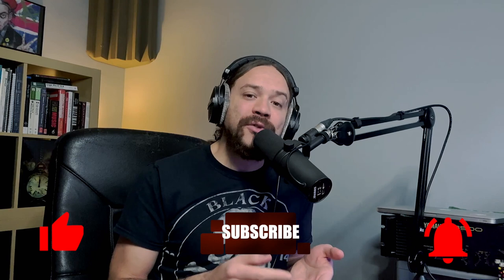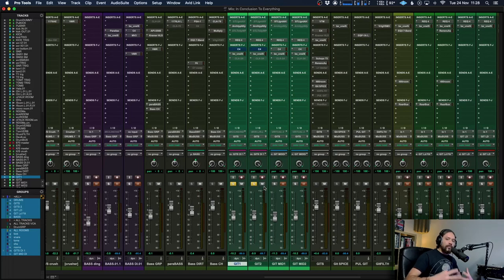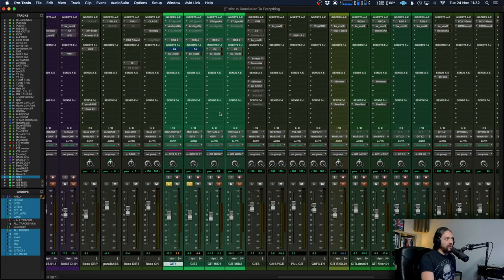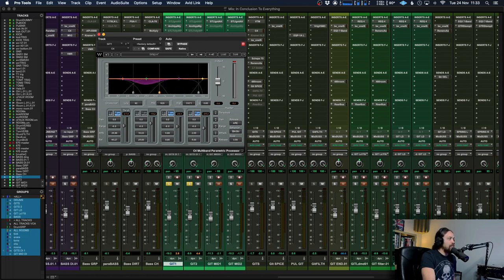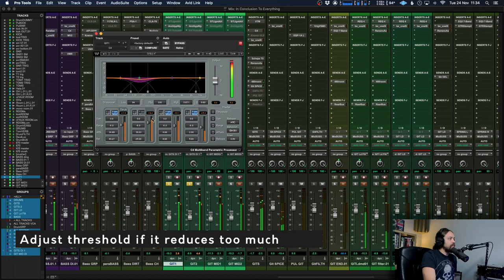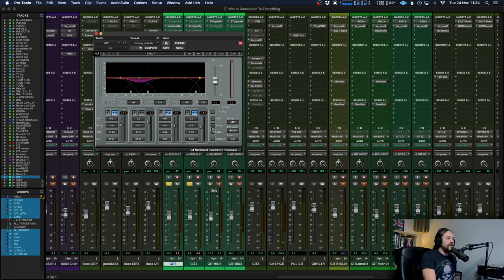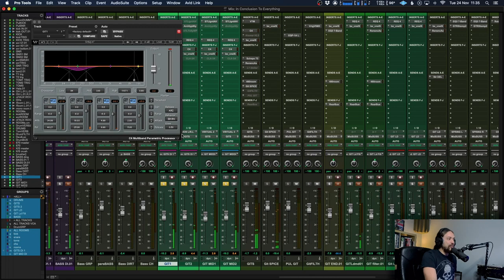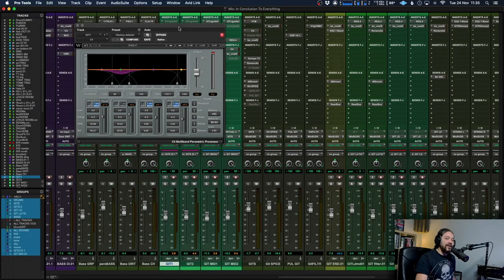The Famous Andy Sneap Trick for Heavy Guitars w/ Waves C4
You'll get...

This famous technique has been used so much because it just works so well!
Tighten up those heavy guitars and really take control of the low mids.

I use Waves C4 in this video but you can do it with any multi-band compressor